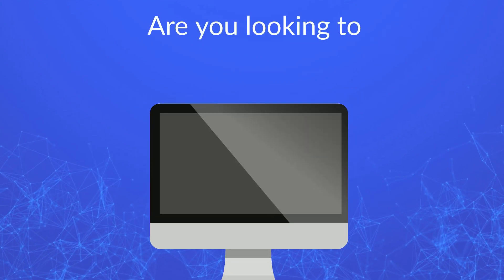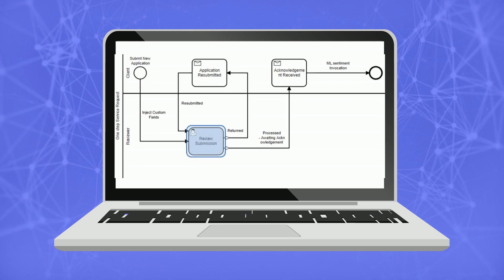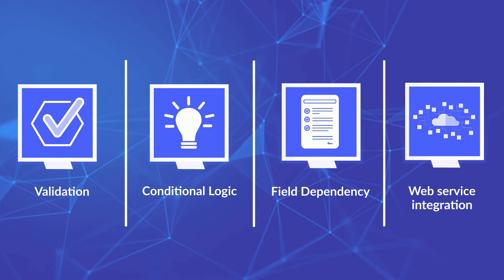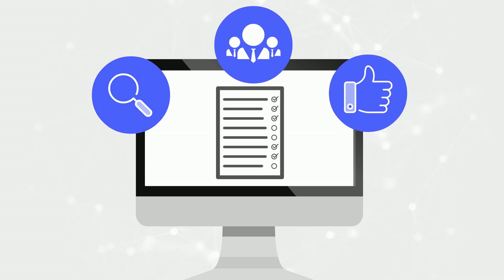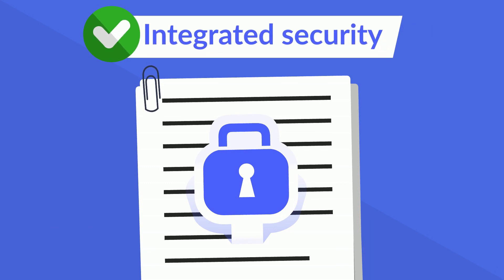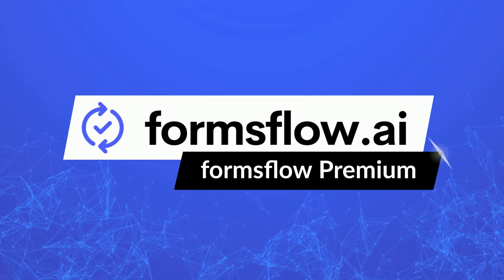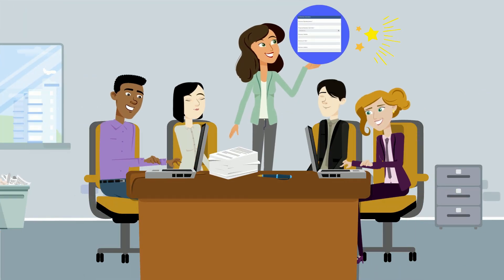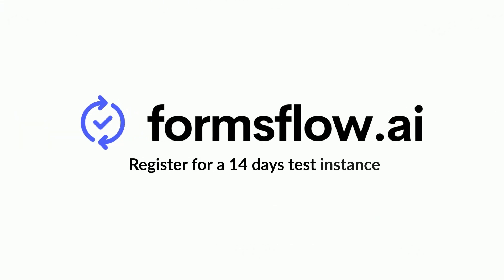formsflow.ai - Low Code Platform to Build Business Applications swiftly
Learn more about the great features of formsflow.ai, a low code form, workflow, and analytics platform by AOT Technologies.